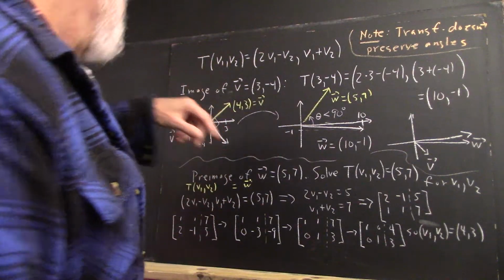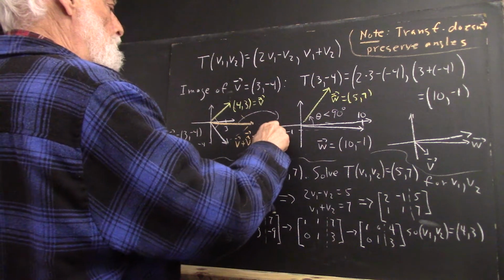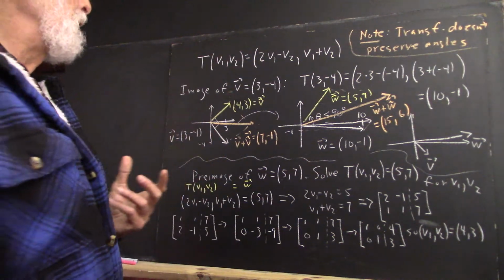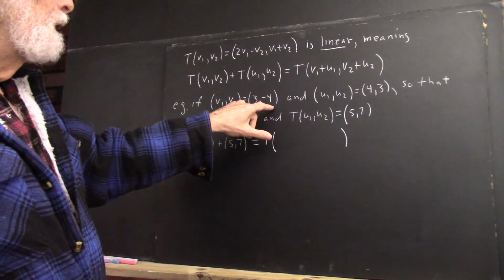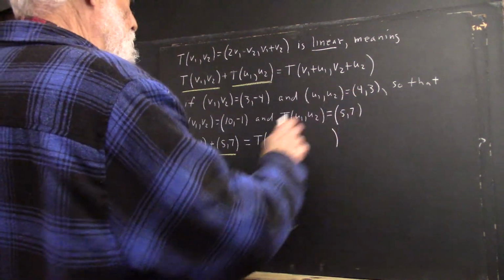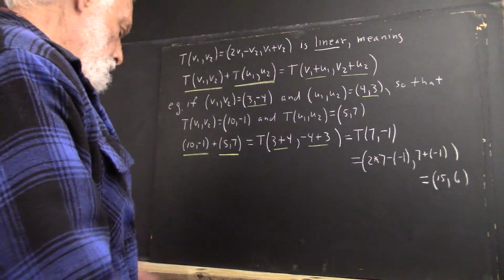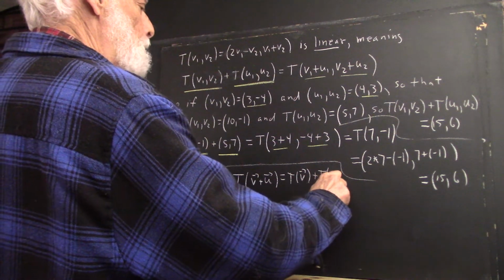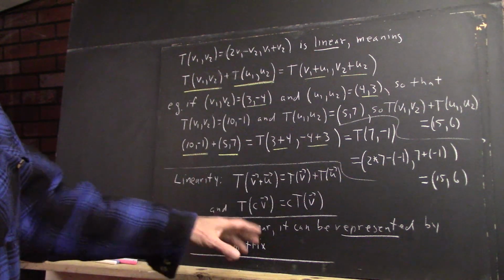daglin_5253_linear_transf_of_sum_of_two_vectors_equal_to_sum_of_their_linear_transformations__13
We build on the picture of the preceding video to demonstrate how transforming the sum of two vectors, using a linear transformation, yields the same result as finding their sum, then transforming it.  This is one of the two key properties of linear transformations.